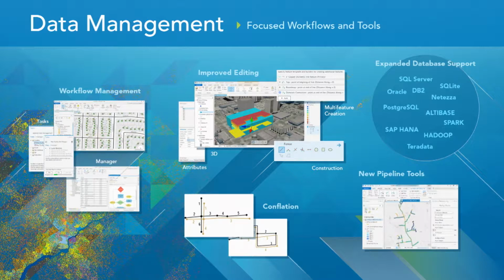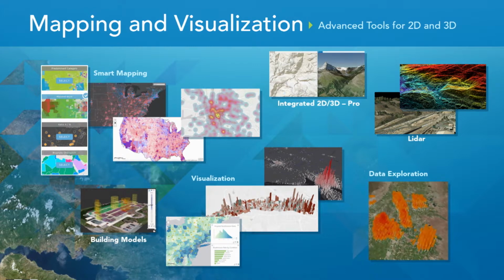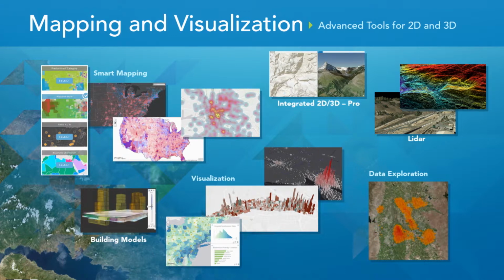Esri Petroleum GIS Conference 2016: Capabilities Update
Damian Spangrud talks about capability updates in Esri software, including Data Management, Mapping & Visualization, and Online Content.